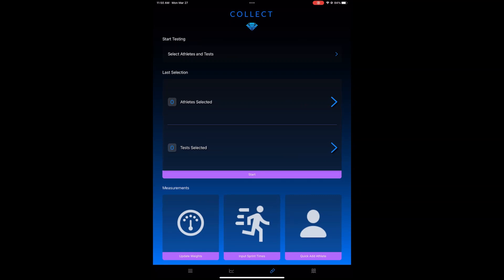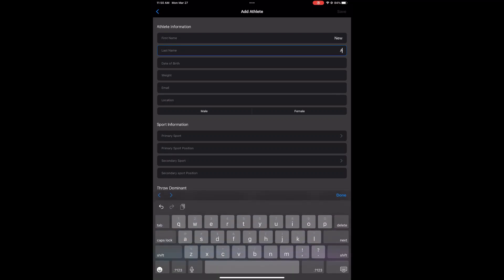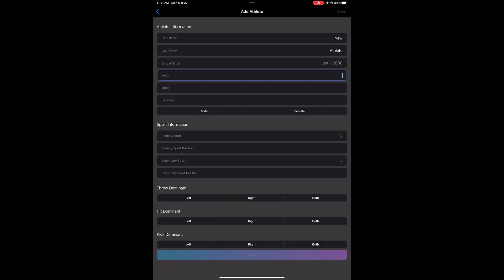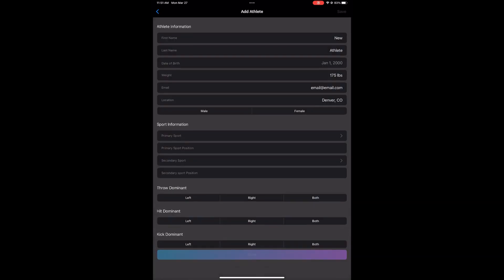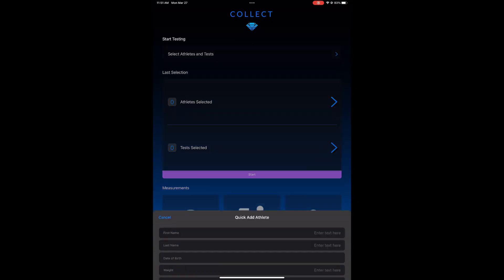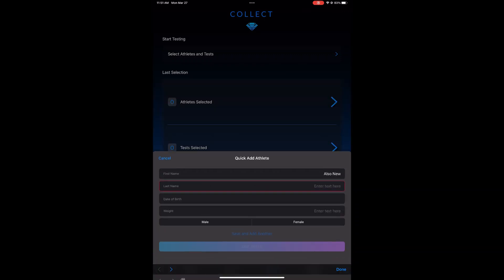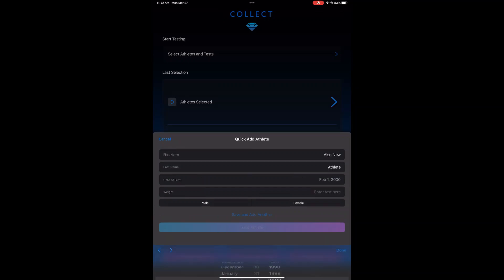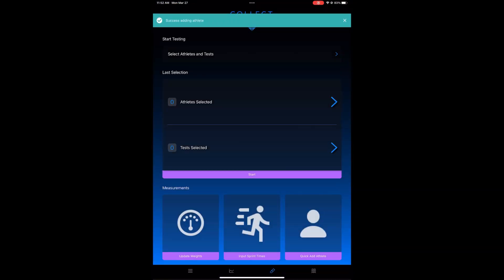How to Add a New Athlete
To add a new athlete, go to the "Manage Screen" and click on "Add Athlete."

Fill in all of the required fields (all fields above "Sport Information") and click "Save" at the bottom.

Alternatively, you can add an athlete on the fly from the "Collect Screen" using the "Quick Add Athlete" button on the bottom right.

Available now on the iOS app store starting at $5 / month.